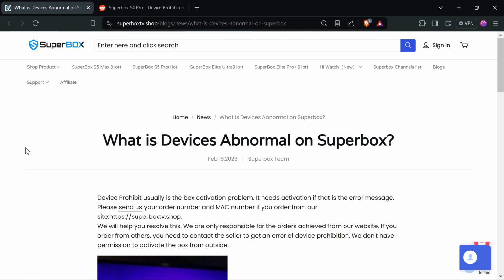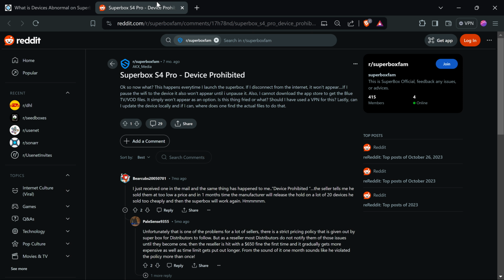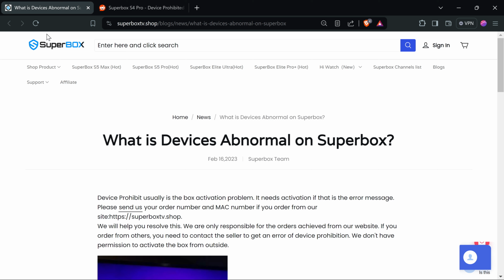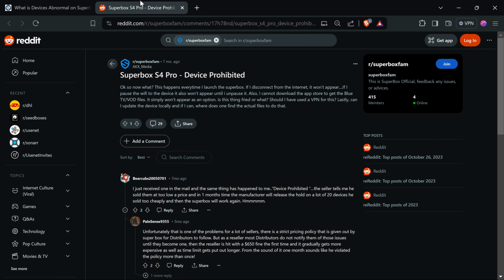What Most People Don't Know About Magabox MG4 Max Device Prohibit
New 4G 128G Android 12.0 OS box, Find out more!